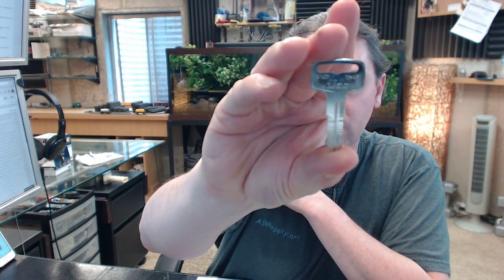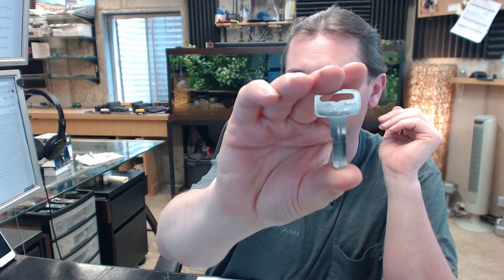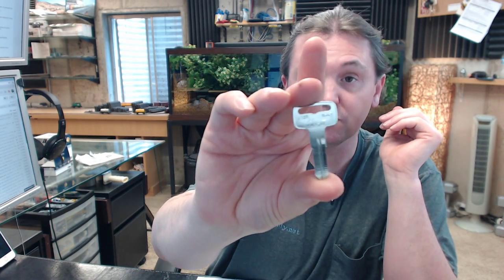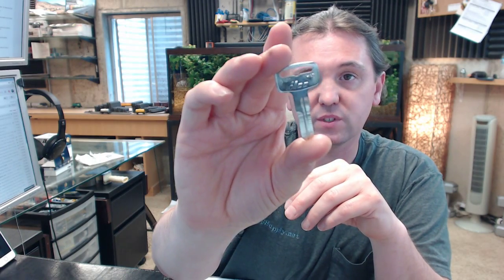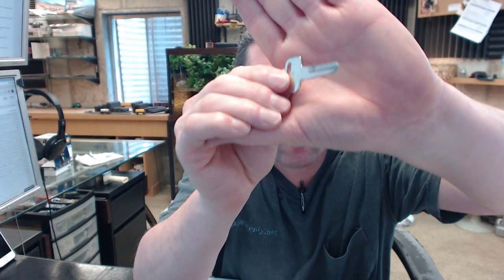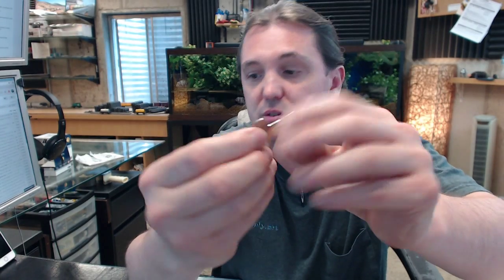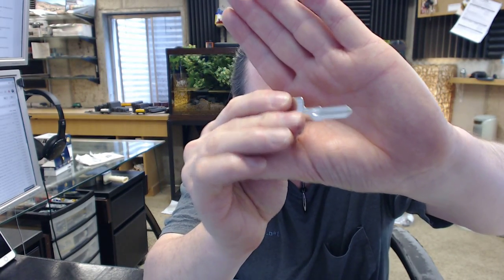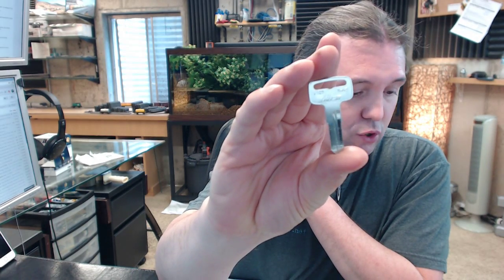Kaba Ilco X107